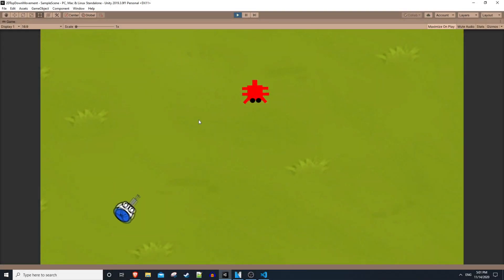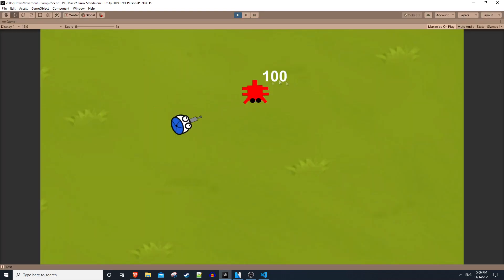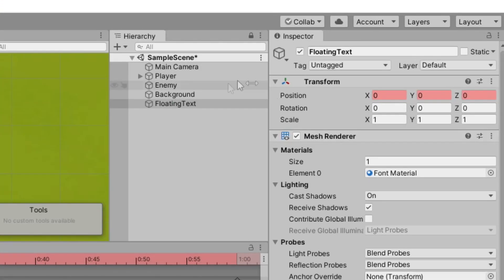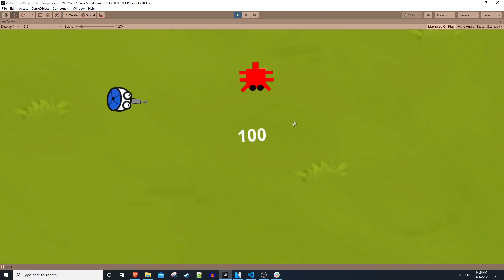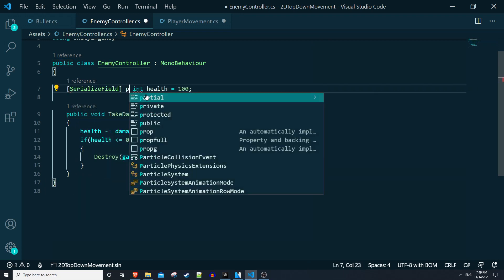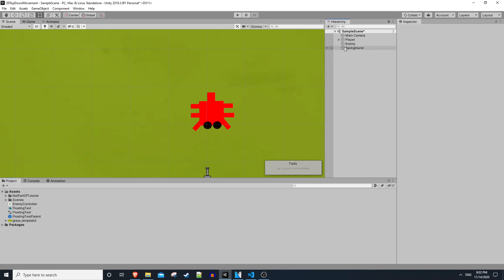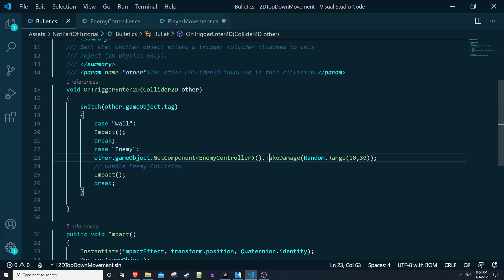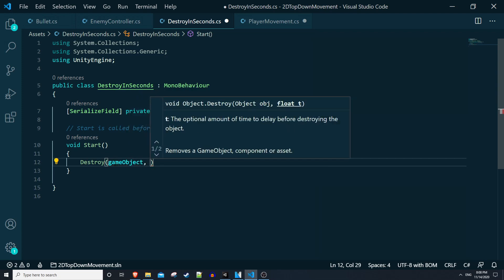Floating Text in Unity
Harness the power of showing Damage Popups, or command your NPCs to tell you they love you by implementing Floating Text in this Unity Tutorial.

0:00 Tear-jerk Intro

0:20 Setup FloatingText object
The first thing we need to do is actually create our Floating Text GameObject and set it up with the look and feel we'd like before we start animating it to do interesting things like move / rotate / scale, etc.

We just need to create an empty GameObject and add a TextMesh component.

1:31 Text Animation
Using Unity's built in Animation system, we can very quickly record adjustments made to our FloatingText object to add interesting behavior to our text popup. This involves:

1. Sliding the text up to give it the signature "floating" effect, can also start to fade out visually over time.
2. Scaling the text from small to large to small again, to give off an inflation effect, this gives the text a weighty feel.
3. Rotating the text to give more visual interest as the text gets instantiated.

Feel free to get as creative as you can! Share any useful techniques you pickup :)

3:55 Stop Loop
Make sure to disable Looping from your Animaton (it defaults to On), unless you intend for it.

4:14 Spawn FloatingText
With our FloatingText GameObject setup and animated, we now just need to create it where we want to. In my example, I want to use it when dealing damage to an Enemy, but it doesn't have to be. It could be generated when walking by NPCs, or when you want to quickly display any information visually to the player.

8:09 Hide FloatingText
Finally, with all components of our FloatingText in place, and it generating where we want it to, we just need to hide it. The correct way to do this if you plan on instantiating many of these FloatingText prefabs frequently (like I do in my damage popup example), would be to use Object Pooling as constantly creating/destroying wastes memory.

For this video I just simply create a DestroyInSeconds script you can attach to any GameObject that will destroy itself after a set duration (defaults to 1 second).

9:10 Subscribe-provoking Outro

LIKE if this helped you out! (Please, this helps the video and channel out)
JOIN DISCORD if you need help or want to talk with many other learning developers!